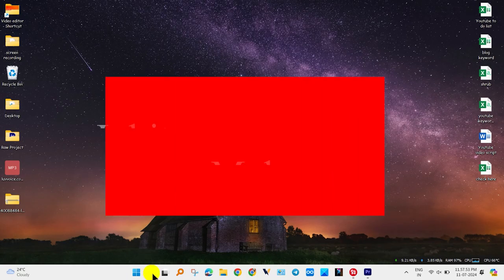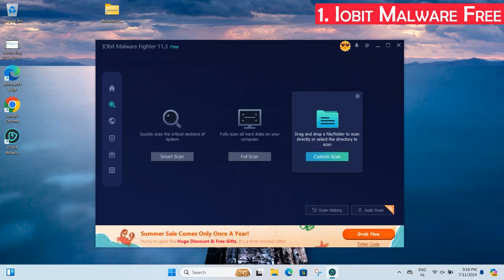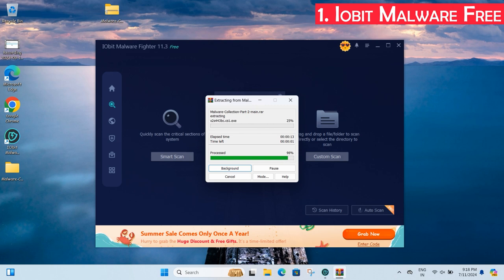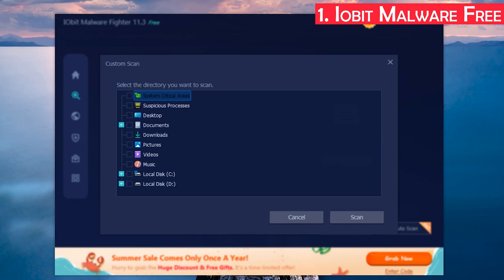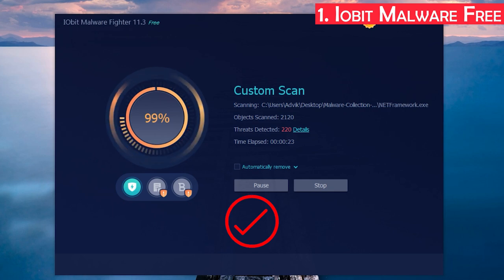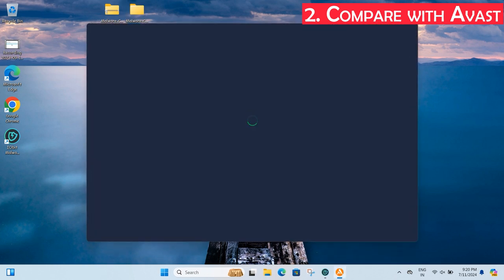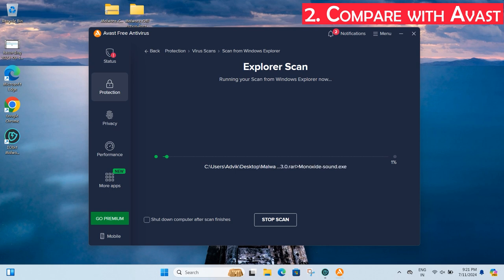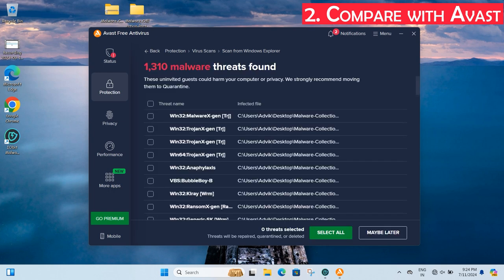IObit Malware Fighter 11.3 vs Malware test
In this video, we will be reviewing the latest version of IObit Malware Fighter 11 Free, which serves as an alternative for Windows Security. We will test its effectiveness in protecting your Windows system from malware and other security threats, and provide an in-depth analysis of its features and performance.